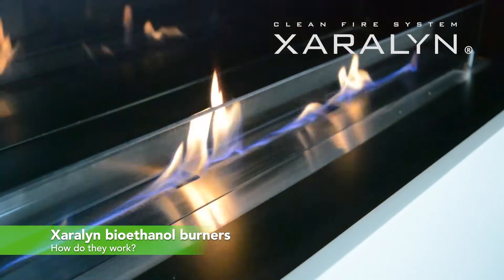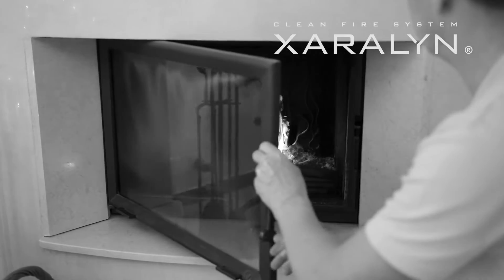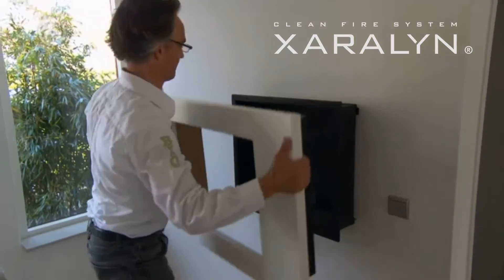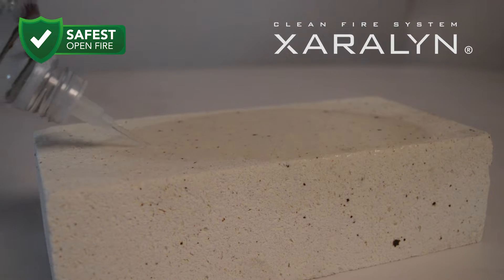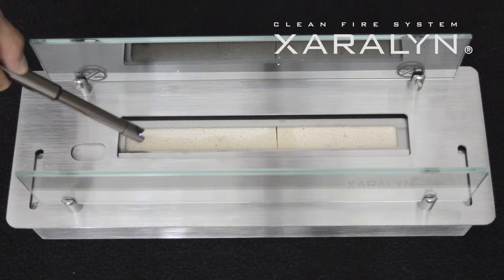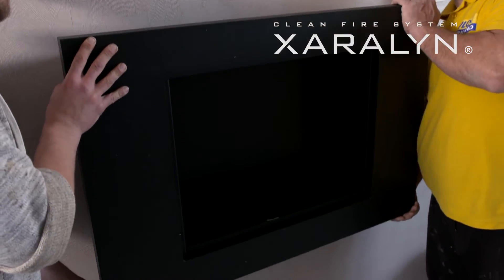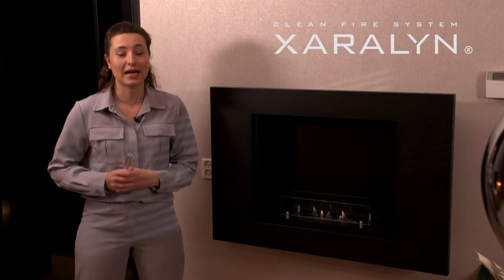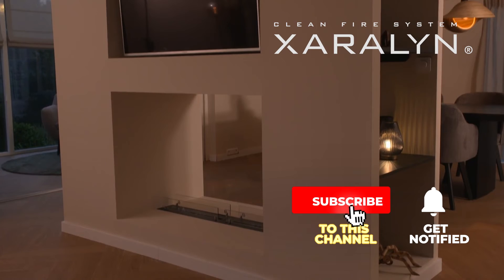How does Xaralyn bioethanol fireplace burner work?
A bio-ethanol fireplace is a modern and environmentally friendly option for heating your home. Unlike traditional fireplaces, a bio-ethanol fireplace operates without a chimney or flue, making them easy to install in virtually any space. The operation of a bio-ethanol fireplace is simple. Inside the Xaralyn fireplace is a ceramic burner where bio-ethanol is poured. Bio-ethanol is a renewable fuel produced from organic materials such as corn, sugarcane, or wheat. ​​The Xaralyn bioethanol burner with patented ceramic stone is a revolutionary product, the safest open fire! The big difference between our bioethanol burner and other burners on the market is that the Xaralyn bioethanol burner contains a ceramic core that slowly absorbs the liquid fuel. This causes the burner to not burn pure bioethanol, but the harmless gas it releases, this makes the fire burn more gradually. The result is a safer and cleaner burner, which is easy to ignite and gives a beautiful consistent fire.